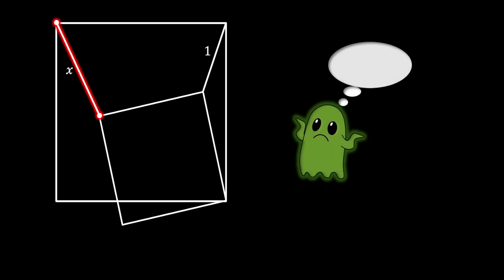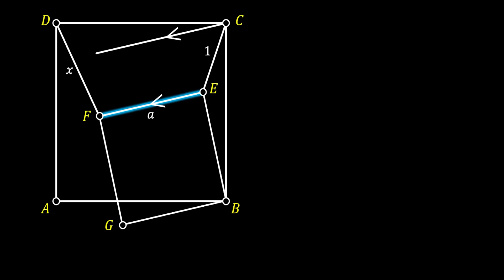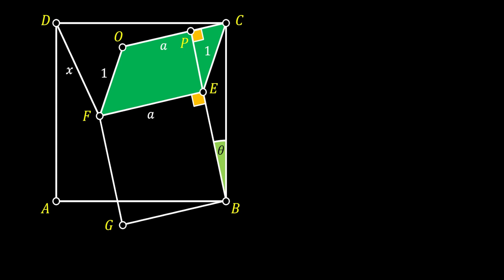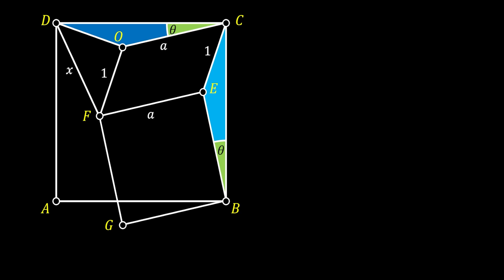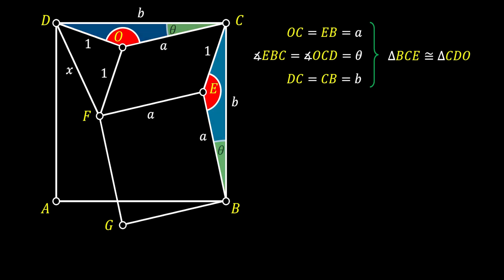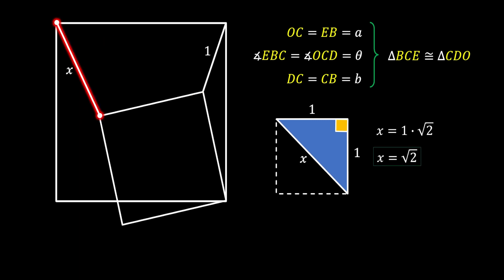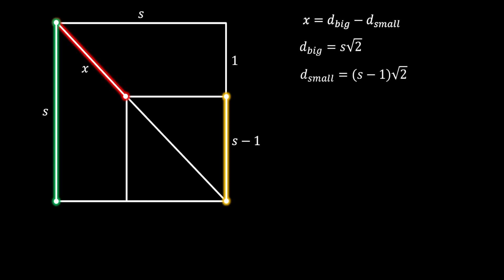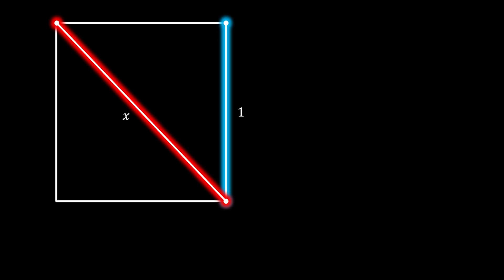98% Fail to Find X in a Few Seconds – Are You the Math Genius?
Can you solve for x faster than 98% of people? 🧠 This quick algebra challenge will test your math genius skills! In this fun geometry challenge, you’ll try to find the length of x in a tilted-square puzzle. We’ll go through three methods: the slow way, the fast way, and the super fast way that only the sharpest problem-solvers spot immediately! Whether you’re a student, puzzle lover, or math enthusiast, this video is your chance to sharpen your brain and learn some clever math tricks.

⏱ Your mission:
See if you can find x in a few seconds or less — and then watch to discover if you’re a true math genius!

📌 What you’ll get in this video:
- A visual geometry brain teaser
- Step-by-step solutions explained clearly
- A lightning-fast trick to get the answer instantly
- Fun and engaging presentation for all ages

🏆 Think you’ve got what it takes? Grab a pen and paper, hit play, and let’s see if you can beat Speedy Gonzales to the finish line!

⏱️ Timestamps:
0:00 Intro & Challenge
1:03 Method 1 - Geometry Approach
6:59 Method 2 - Let's do it fast!
8:43 Method 3 - Can we go even faster???